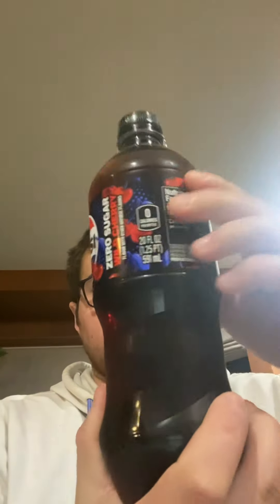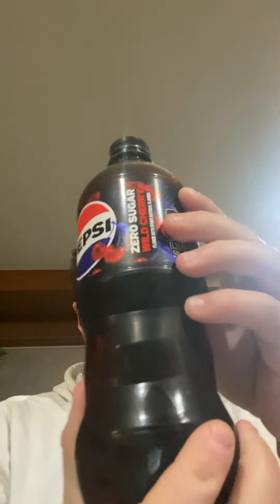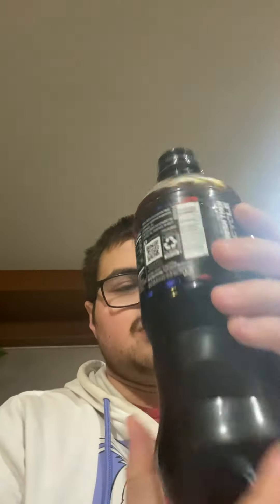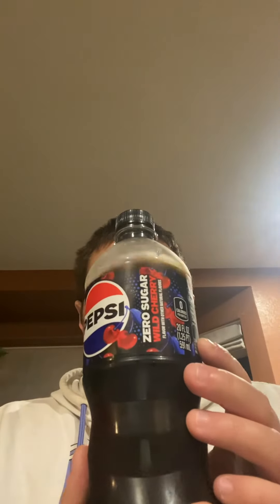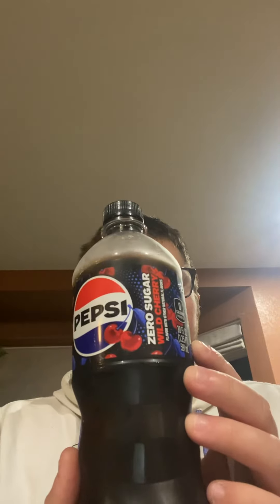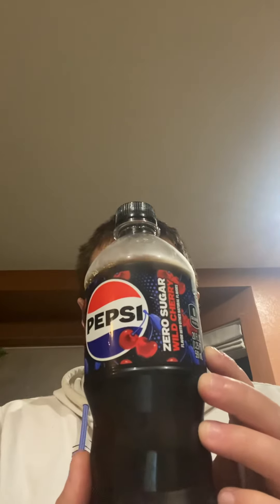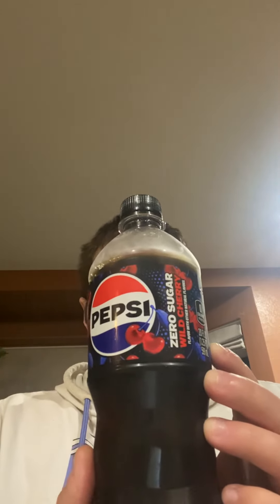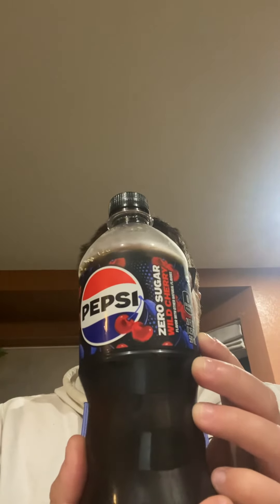Pepsi Wild Cherry Zero Sugar Review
In today video we review Pepsi wild cherry zero sugar we give it 10 stars